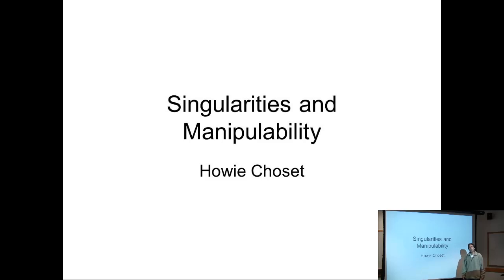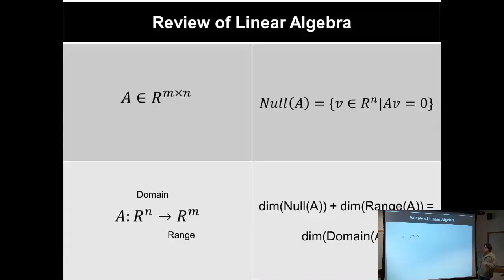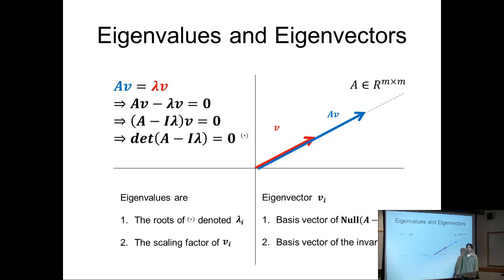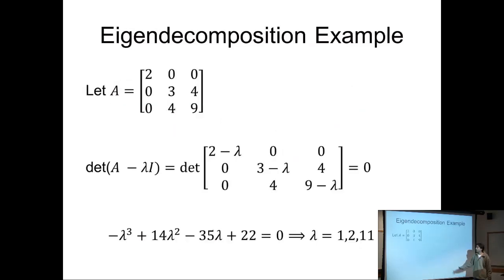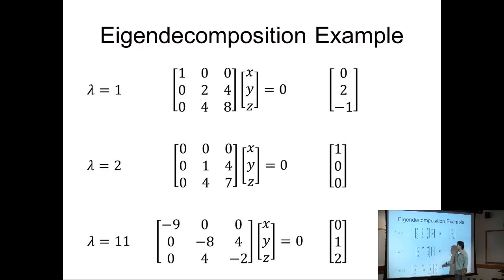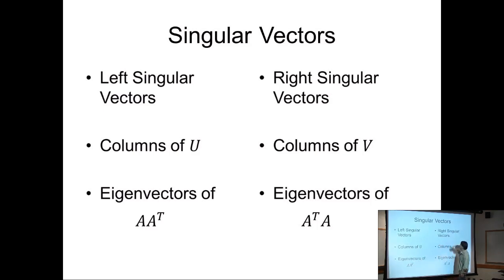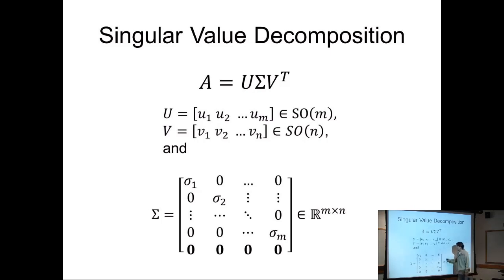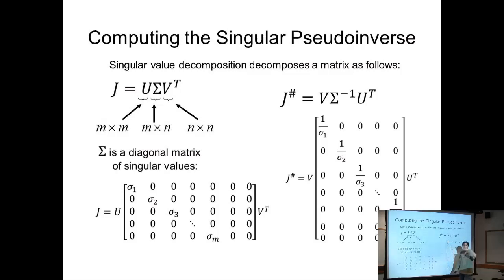Lecture 11b Singularities